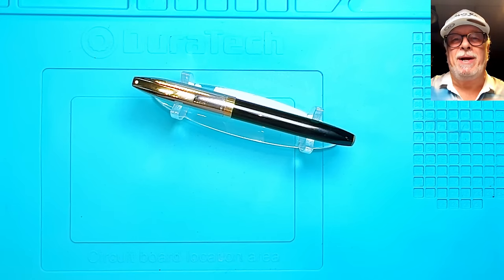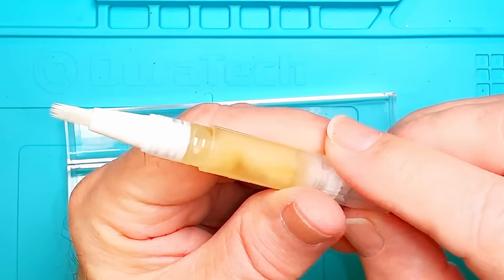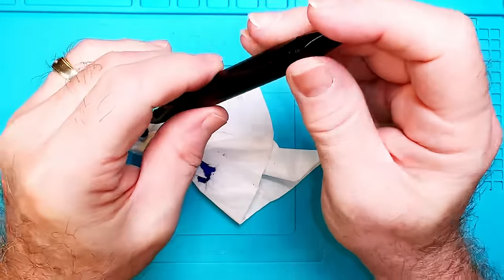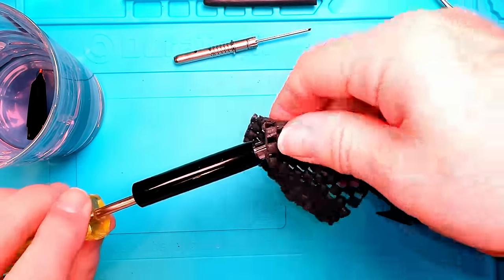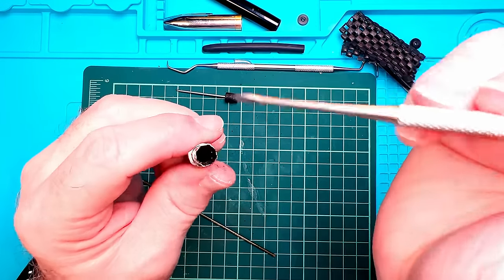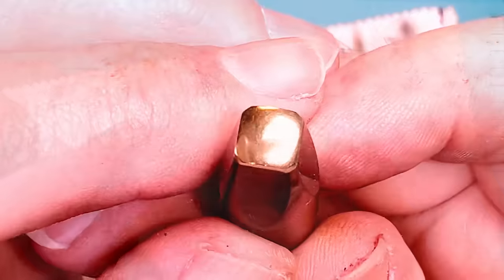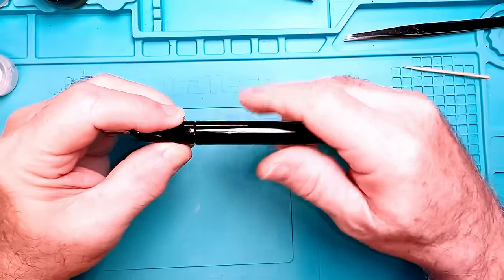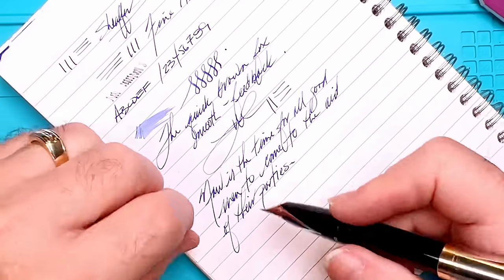Pen Resurrection Sunday Ep 56 1960 Sheaffer PFM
Today's fountain pen back from the dead is a 1960 Sheaffer PFM or "Pen for Men".

Links:
Richard Binder Line Width Chart (pdf):

Etsy Shop for "Ink Buddy" Items:

Chapters:
00:00 - Start
00:13 - Introduction
01:15 - Update on 1943 P51
02:12 - New Tools!
06:37 - Triage
07:53 - Sheaffer Model Comparisons
08:29 - Parts and Features
10:59 - Heating and Removing the Section
14:00 - Removing the Touchdown Seal
15:55 - Removing the Section Connector
17:26 - Removing Old Sac
19:41 - Removing the Point Gasket and Feed
21:07 - Polishing the Nib
21:46 - Replacing Touchdown Seal
22:51 - Reassembling the Touchdown
23:54 - Replacing the Sac
26:46 - Reassembling the PFM
29:44 - Polishing
30:48 - Checking Ink Capacity
31:51 - Testing Nib
33:19 - Thoughts